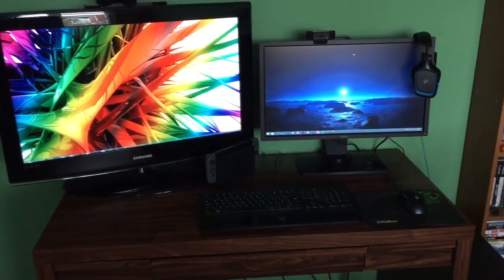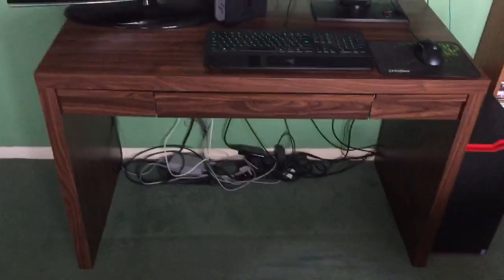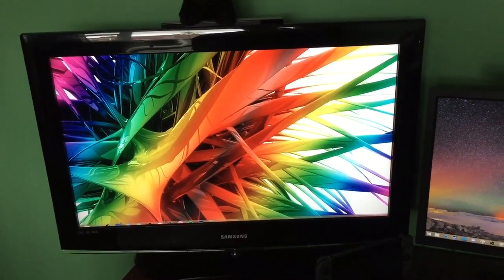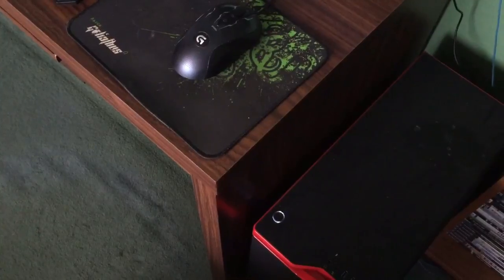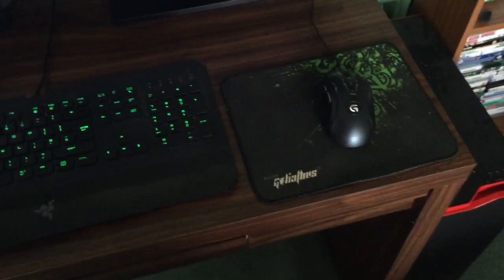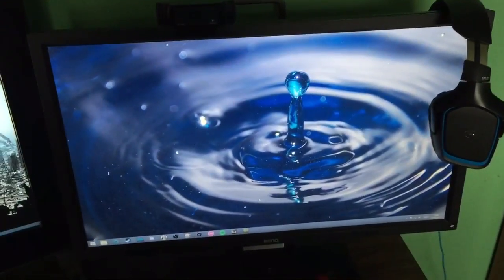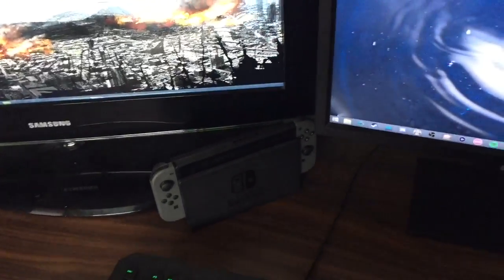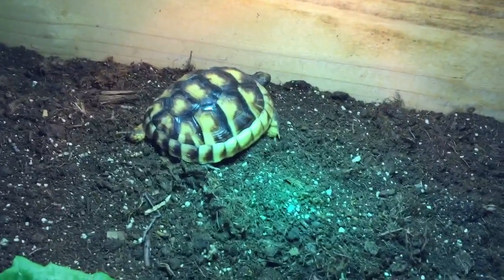My Gaming Setup! (2017)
Mobo - ASUS X99-S ATX
Cooler - Corsair H100i
RAM - 16GB Kingston DDR4
Mouse - Logitech G400s
Mousepad - Razer Goliathus
Monitor - BenQ XL2430T 24 -inch